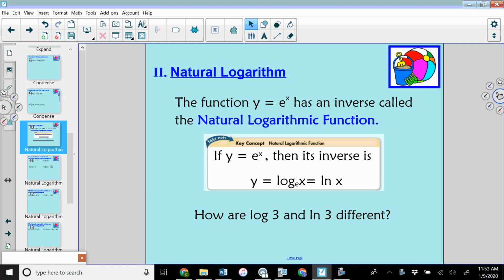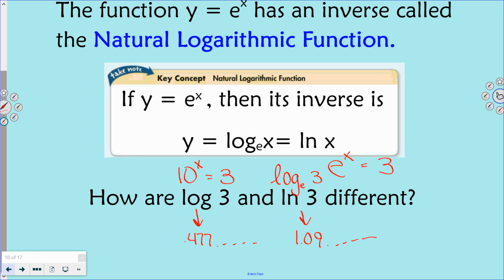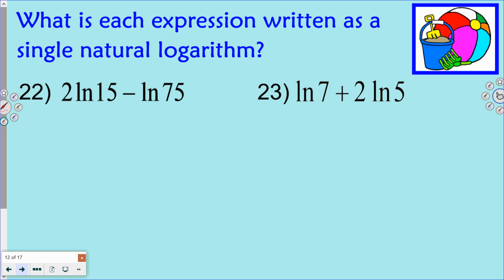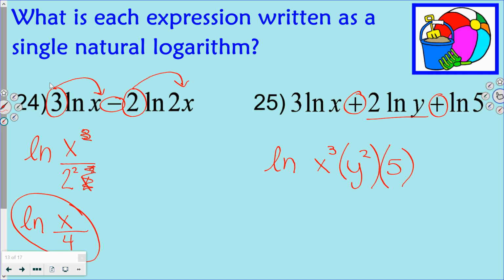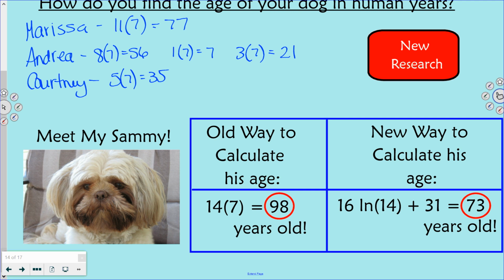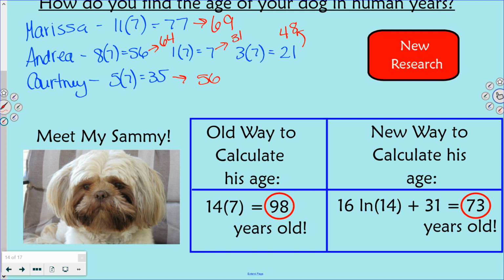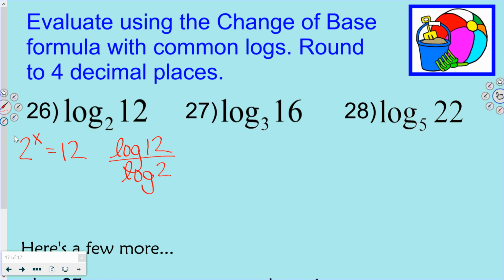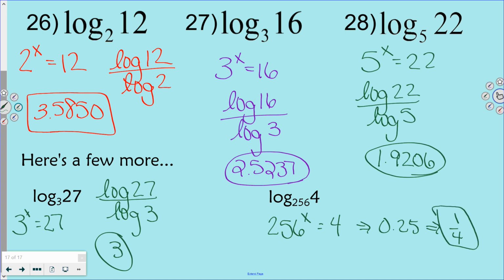7 4 day 2 video notes